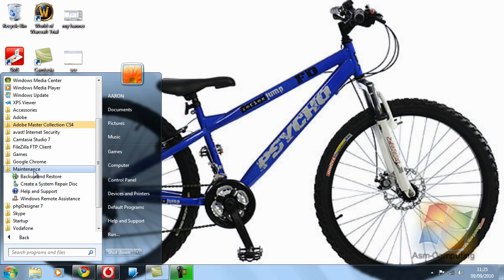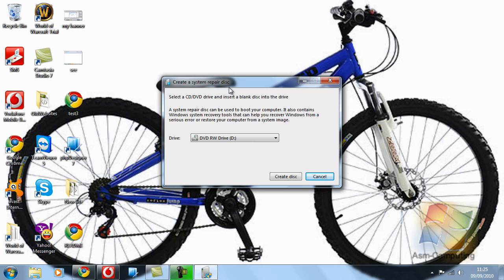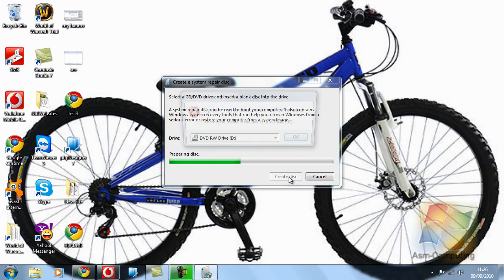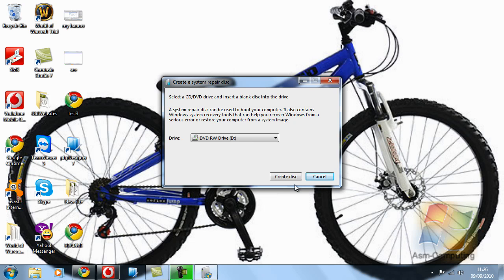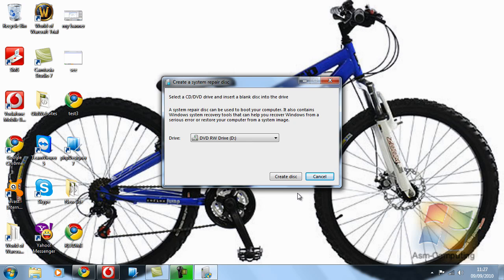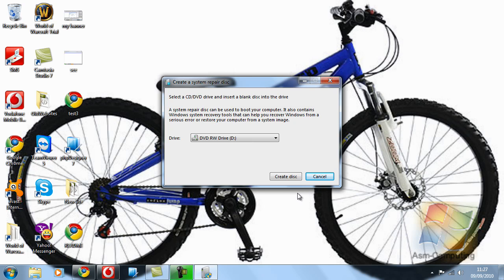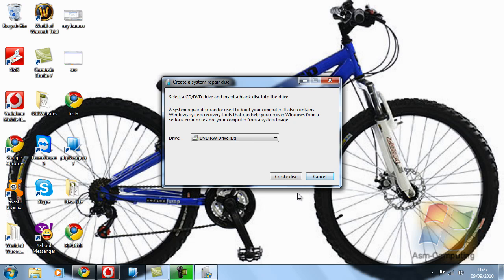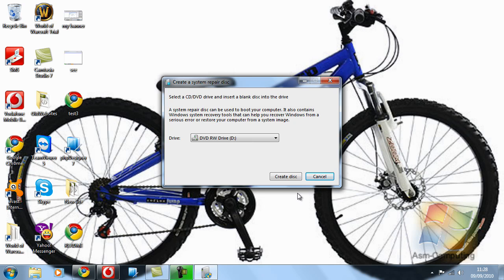Create windows system restore disc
This tutorial shows and explains how to create a restore disc for your windows o/s (operating system). It helps to do this as when and if you have any issues with windows starting up or any errors you may occur it will fix them and help windows to function correctly again. You will need a dvd disc as mentioned in the video and you will need to boot from it when you turn your computer on for it to load its program to help you repair your system.